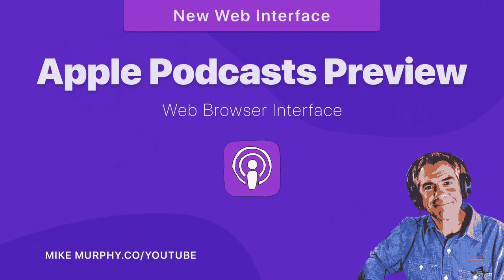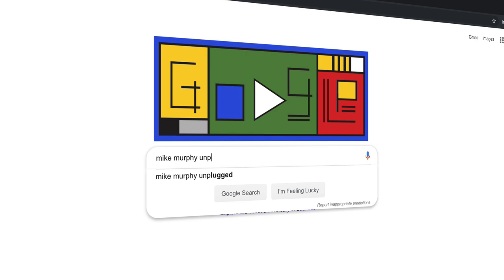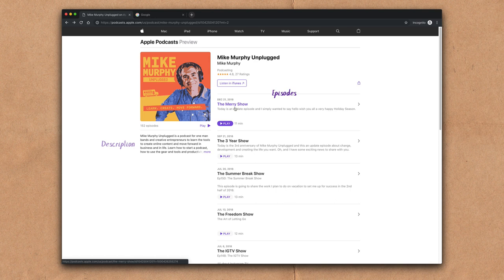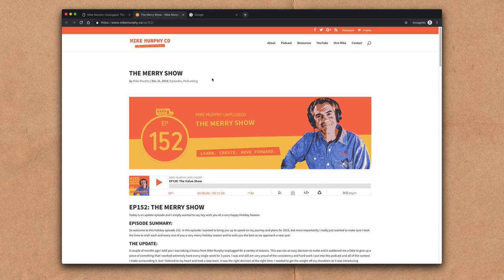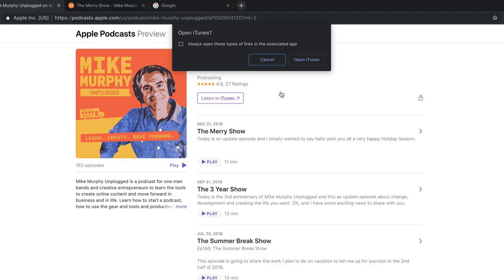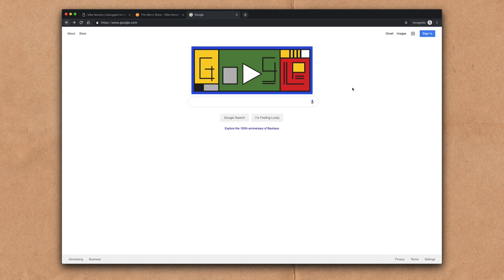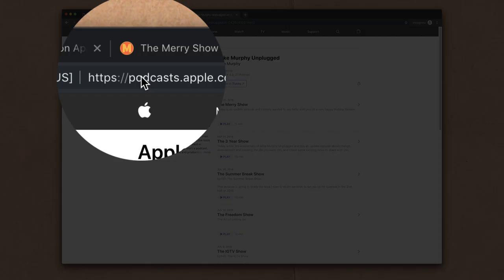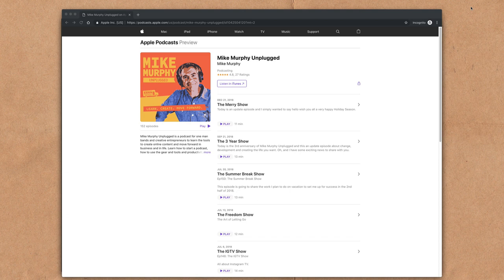How To Listen To Apple Podcasts on the Web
Apple Podcasts New Web Preview Interface

Apple Podcasts Preview has been updated and you can now listen to Apple Podcasts in a web browser with a brand new interface so you no longer have to open iTunes to listen to podcasts.

1. Open Google
2. Search for your podcast or any podcast
3.
4. Apple Podcasts Preview opens
5. View Cover Art/Description of Show
6. Play Episodes in the browser
7. Click on episodes to view show notes
8. Visit Episode Website
9. Share Show or Episodes to Facebook, Twitter, or Copy Link
10. Click ‘Open in iTunes’ to open iTunes app